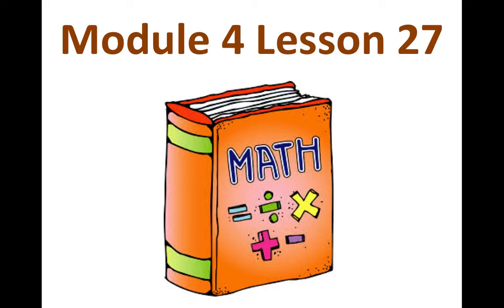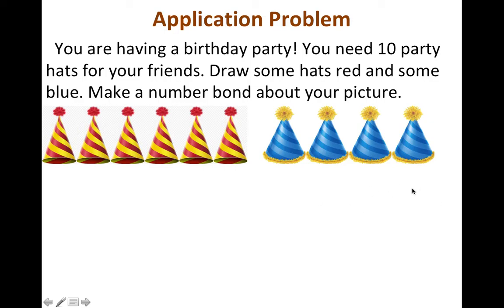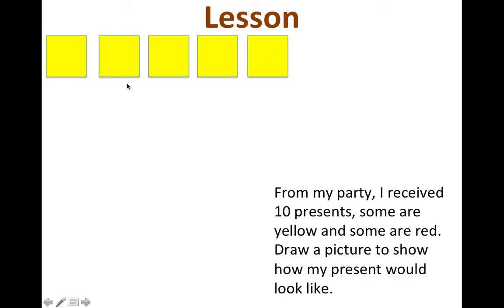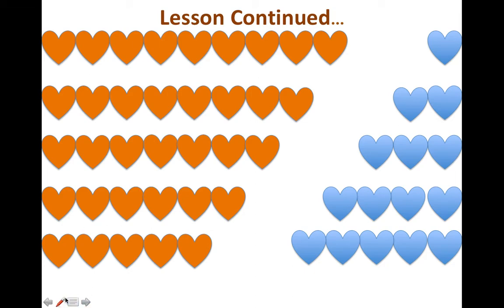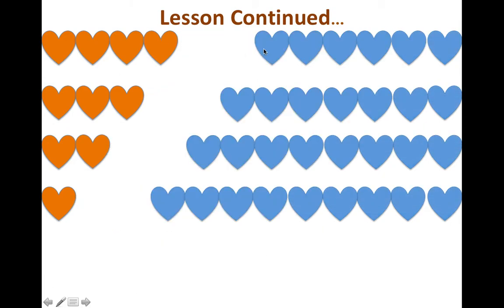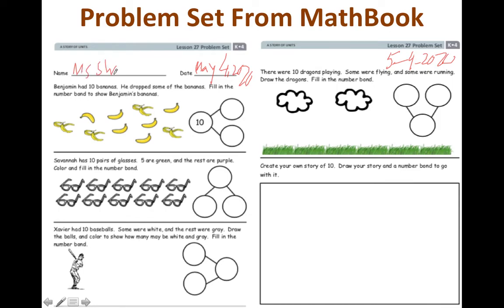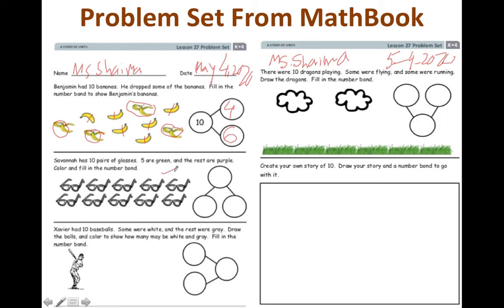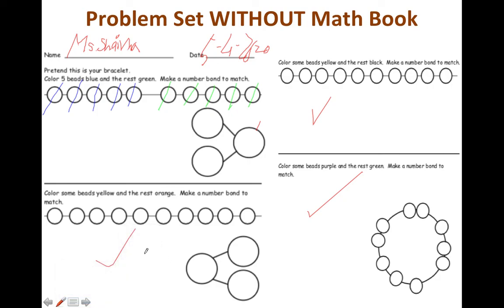Monday May 4 Module 4 Lesson 27